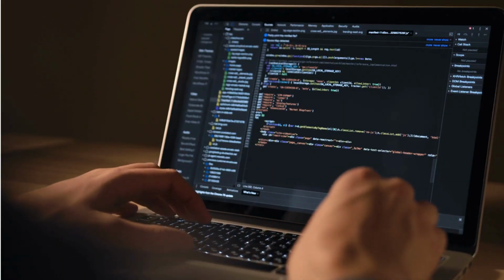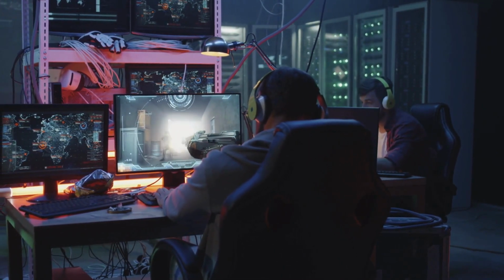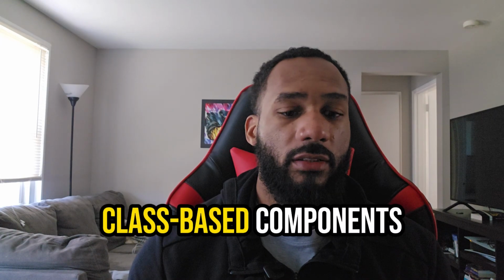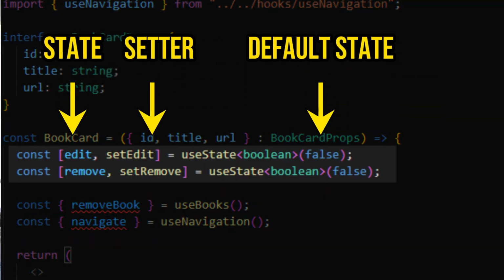How I Became a Fullstack Developer (Journey Roadmap)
In this video, I share my journey to becoming a fullstack developer from 2005 till now. I discuss the coding languages I learned, the failures, and the current coding framework I use today, React JS.